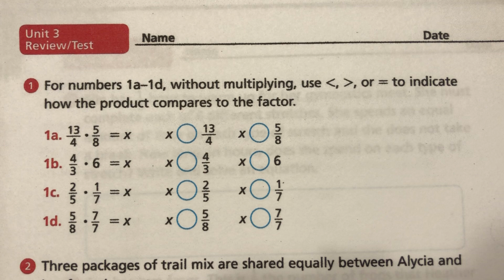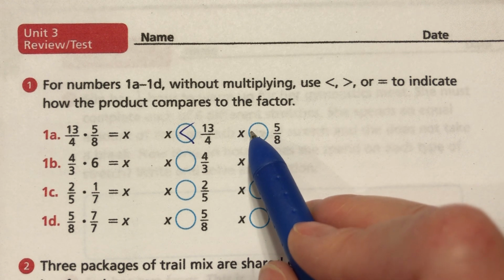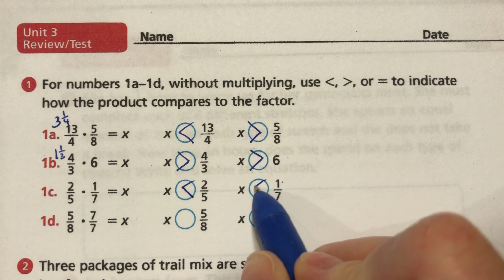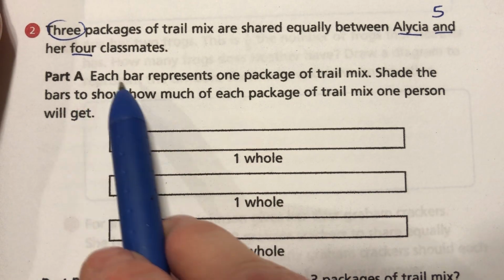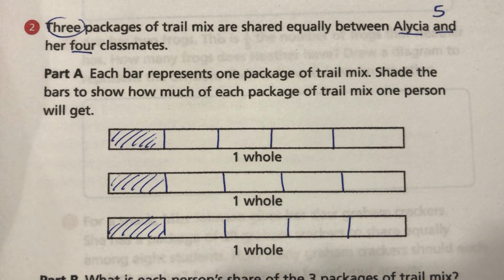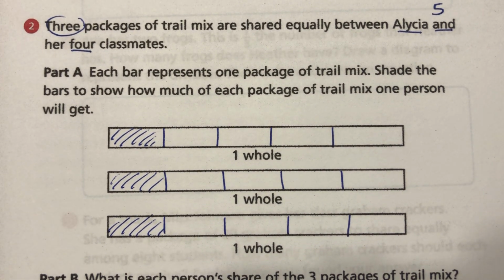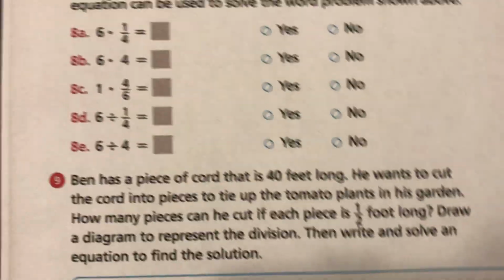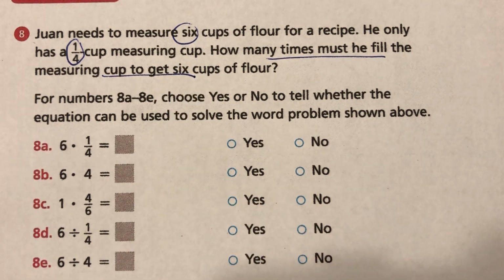Math: Unit 3 Review (#1-10)